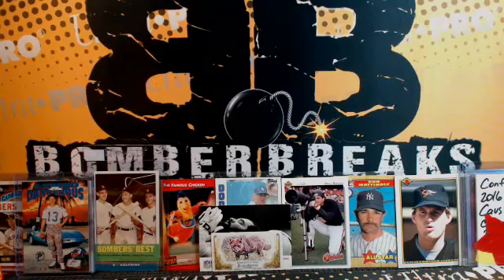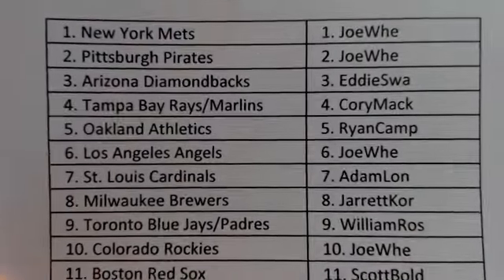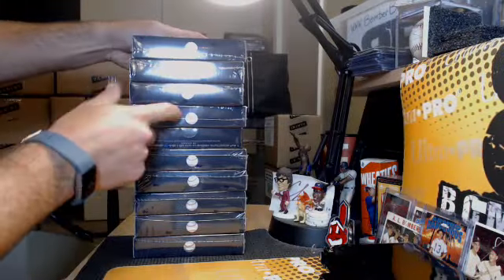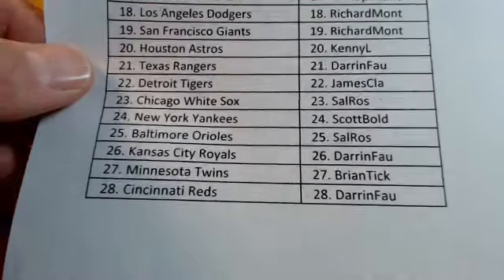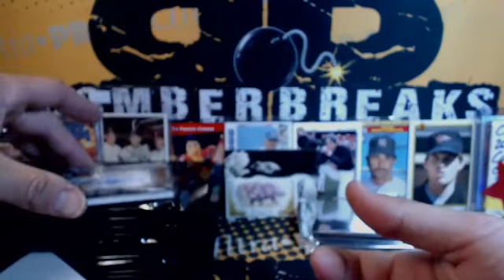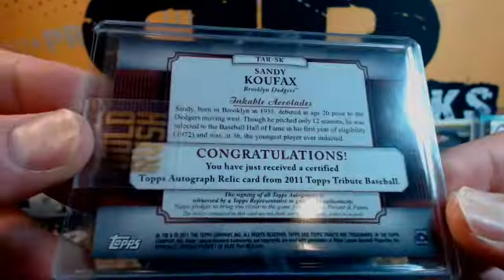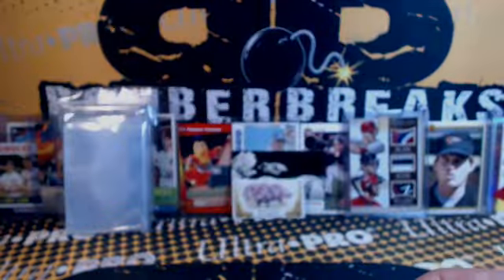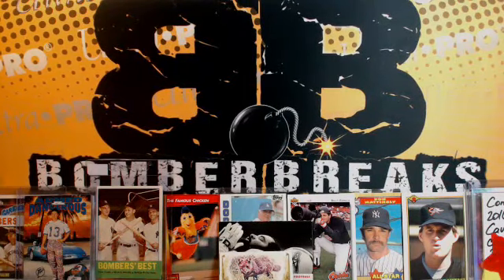Strata/Vault Double Half Case BB Mixer 6.10.18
Strata/Vault Double Half Case BB Mixer 6.10.18 - Captured Live on Ustream